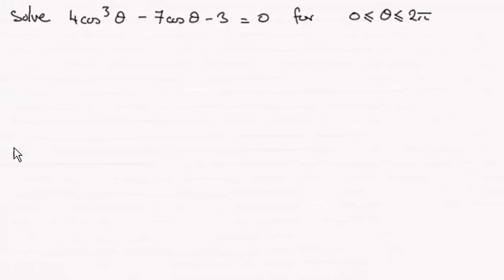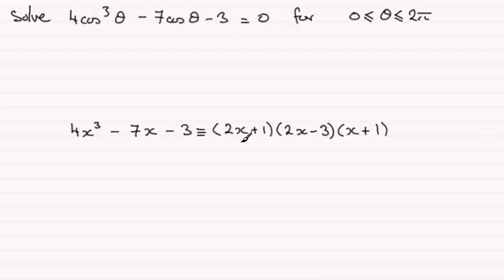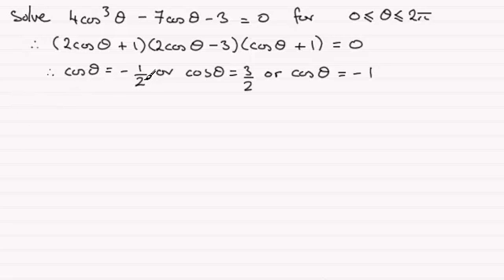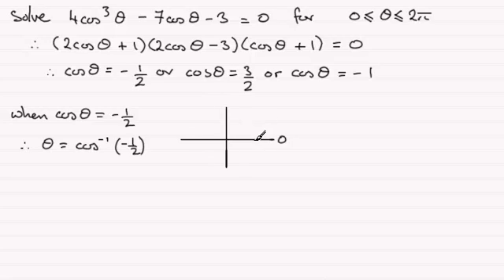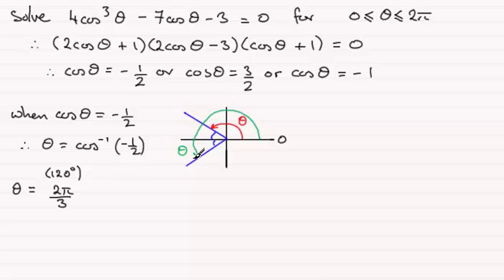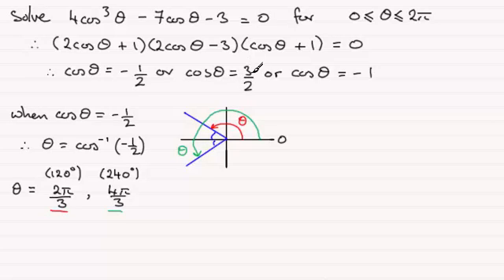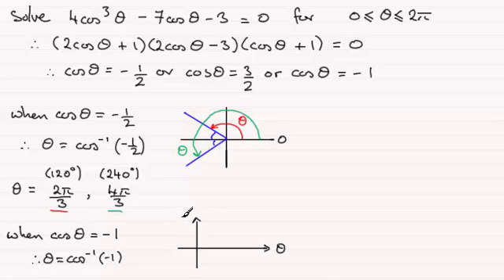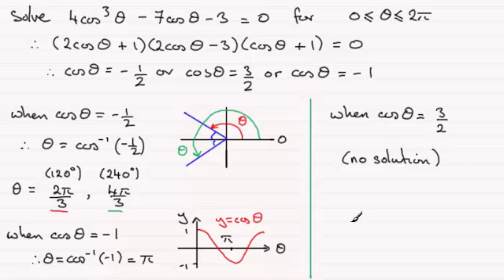Solving a Cubic Trig. Equation (example) : ExamSolutions Maths Revision : OCR C2 June 2013 Q9(iii)